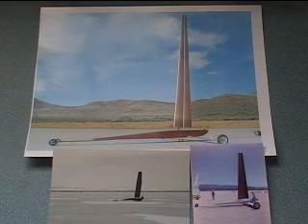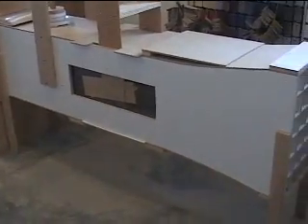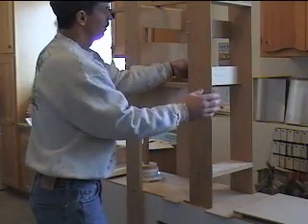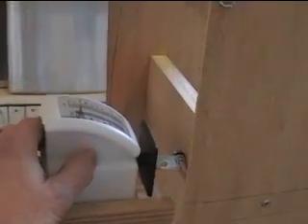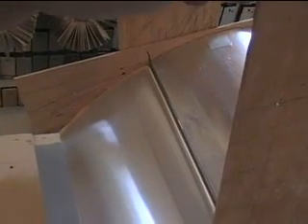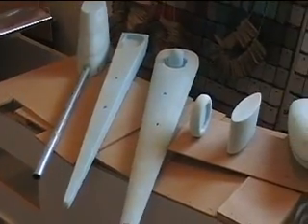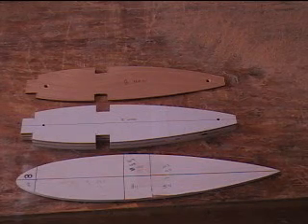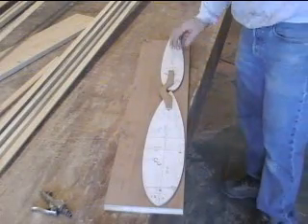Wing_construction_video #1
Building a solid slotted flap wing for an iceboat or landsailer. Video 1 of 8 part series. video #2

John Eisenlohr